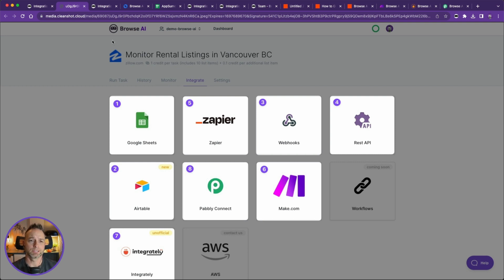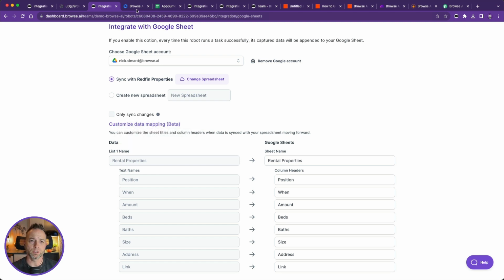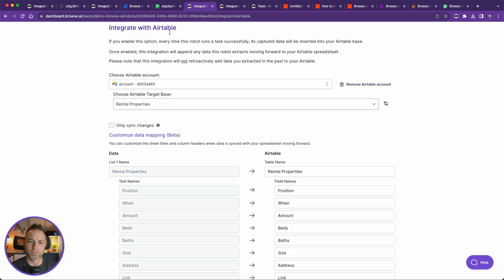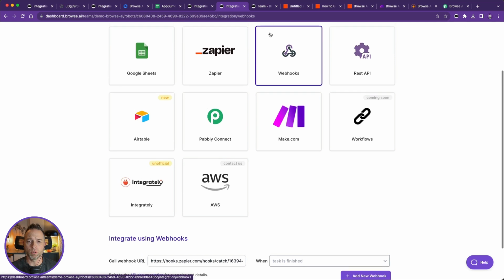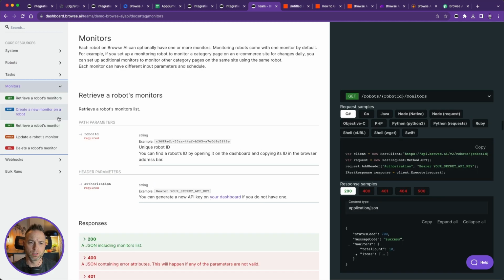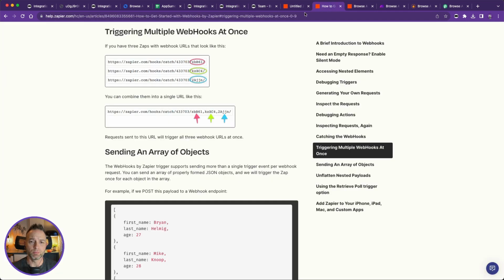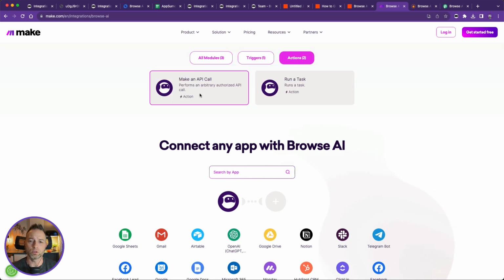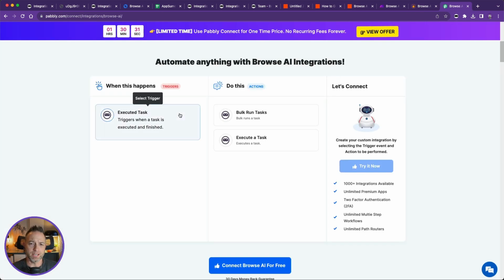Which Integrations Are Available on Browse AI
A brief overview of the various integrations that are available on Browse AI.

Chapters:

00:03 - Intro
00:25 - Google Sheets
00:43 - Google Sheets Add-On
01:04 - Airtable
01:16 - Webhooks
01:34 - API
01:45 - Zapier
02:10 - Make
02:19 - Integrately
02:30 - Pabbly Connect